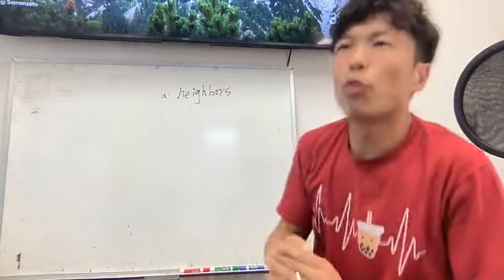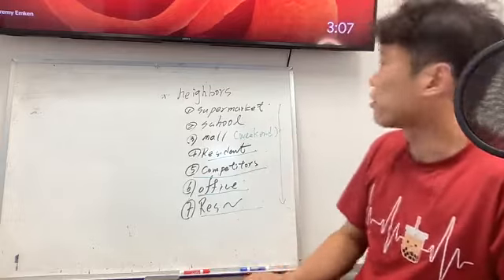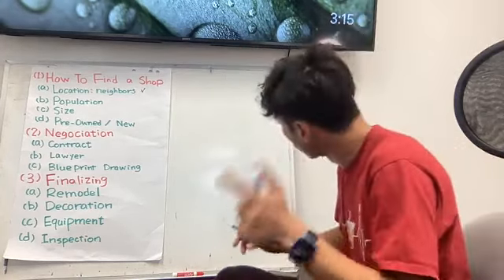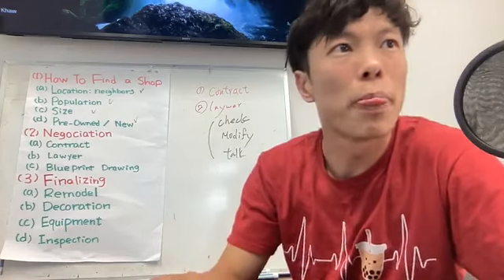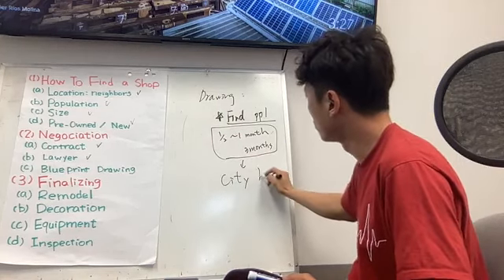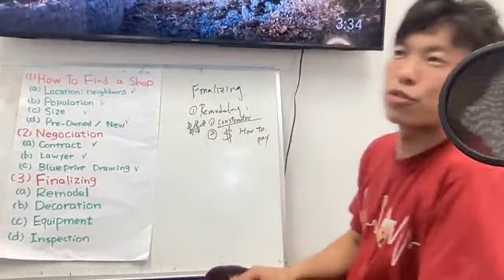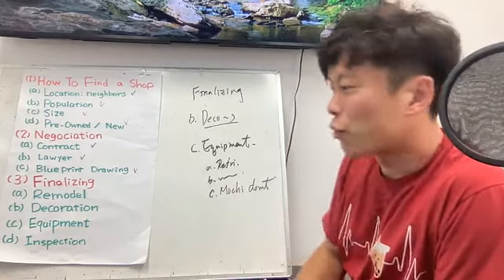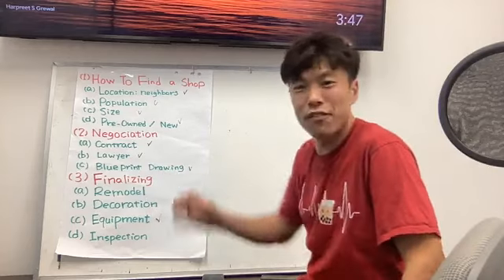How to Start The Boba Business - A Step-by-Step Guide from Kevin!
This LIVE event was recorded earlier. We covered the most essential steps for new boba business owners! All tips and knowledge you should know before you start your own boba business!

1. How to find a shop
(a) Location - Neighbors (Supermarkets, Restaurants, Schools, Offices, Residential areas, Competitors, Familirity/Awareness of Boba)
(b) Population - Desity, Cultures (fusion), Age (Landlord will provide these datas)
(c) Size - Ideal size - 1500 ~2000 square fee; rent, cost of renovation, actual attendance rate
2. Negociation
(a) Contract - trash fees, free rent ... etc.
(b) Find a laywer - See, Revise, Talk
3. Finalizing
(a) Remodeling - designer, contractor
(b) Decoration
(d) Inspection